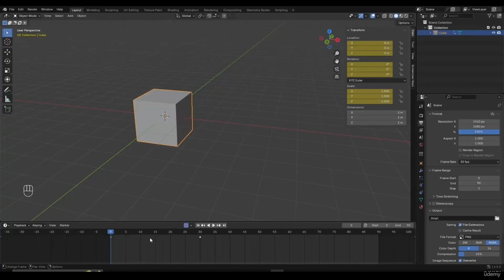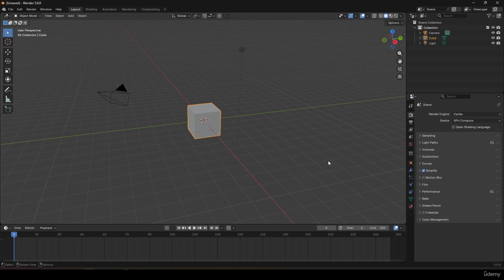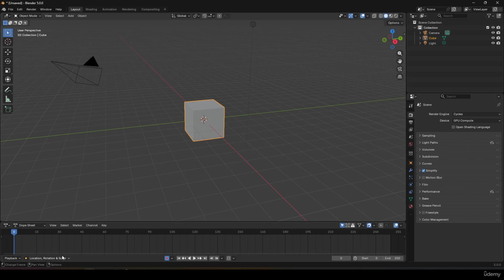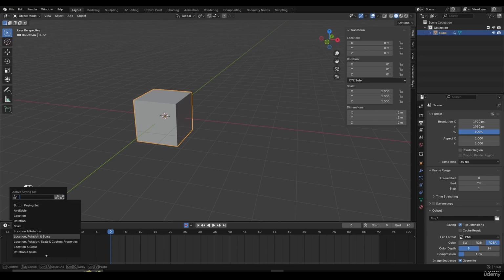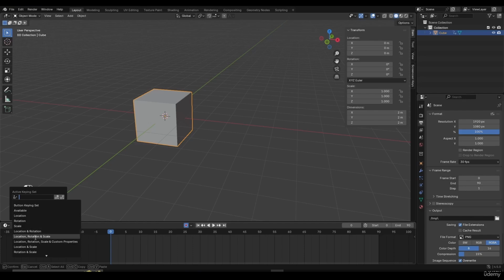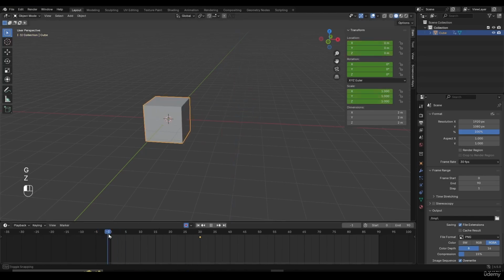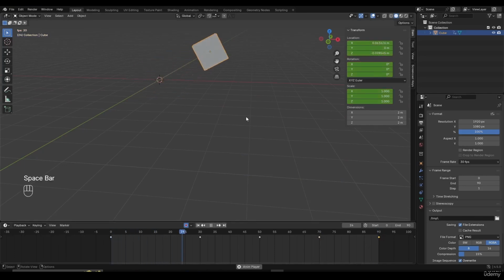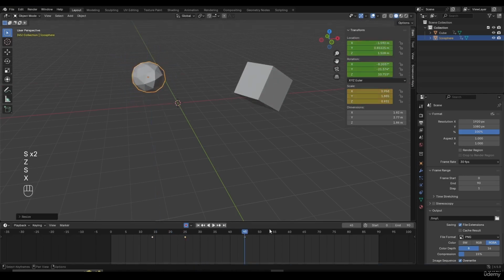Creating Minecraft 3d model and animation in Blender ep 32